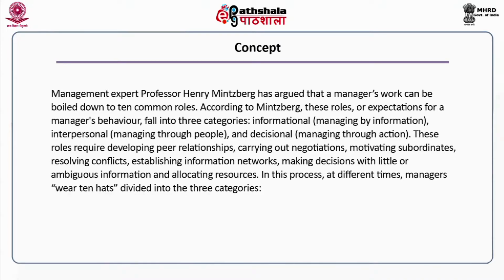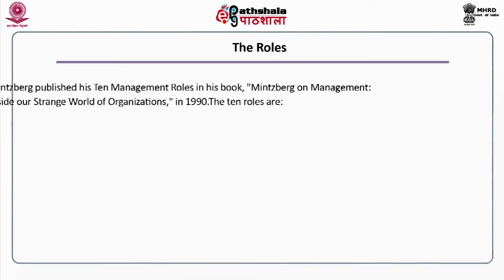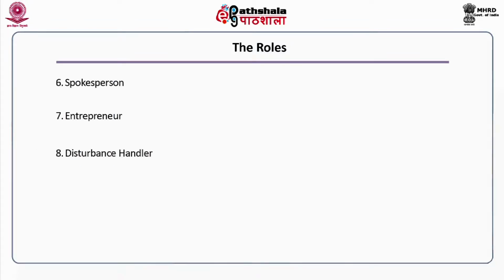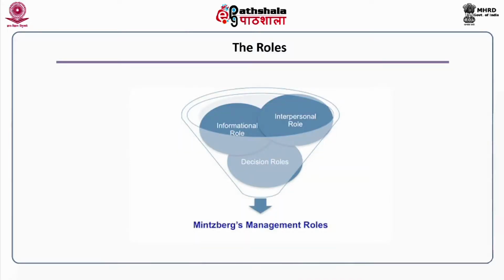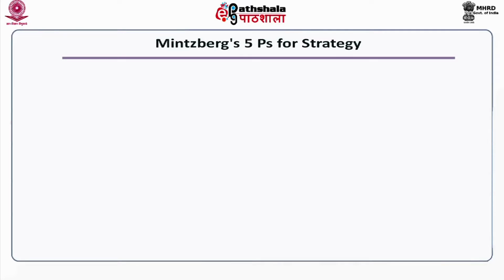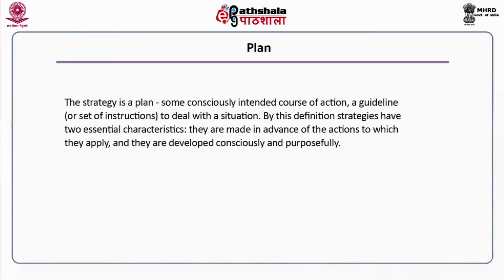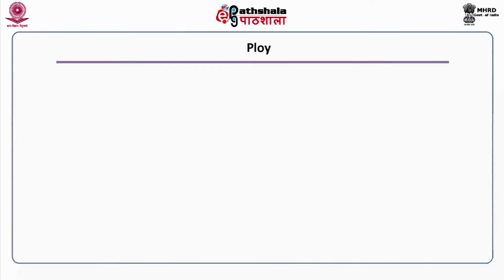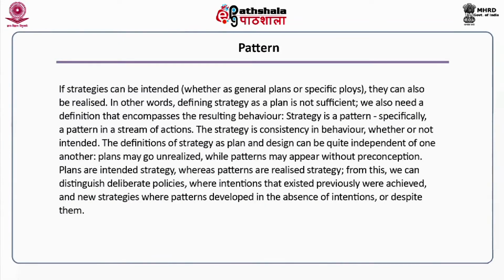Henry Mintzberg's Functions